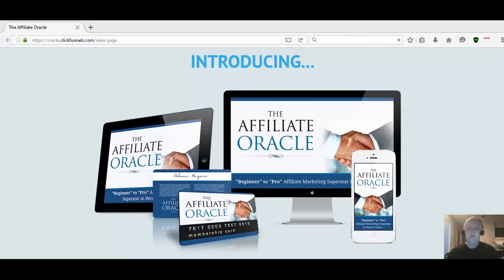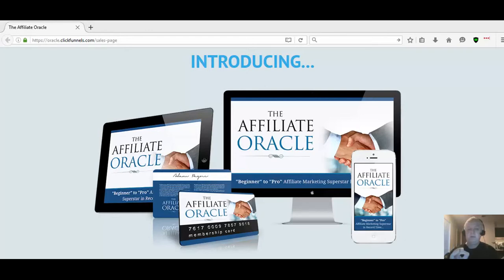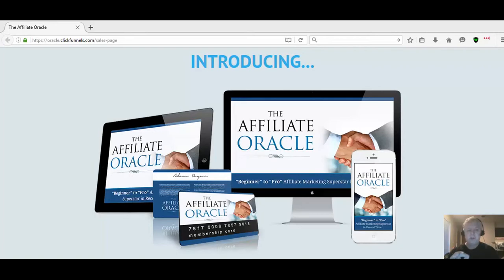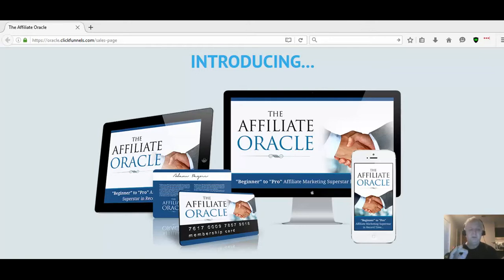Buy The Affiliate Oracle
What is The Affiliate Oracle?

The Affiliate Oracle is a new product by Adam Payne.

The Affiliate Oracle is a training course on affiliate and CPA marketing.